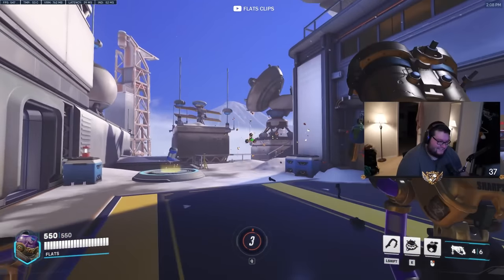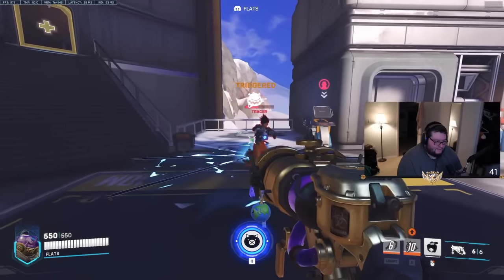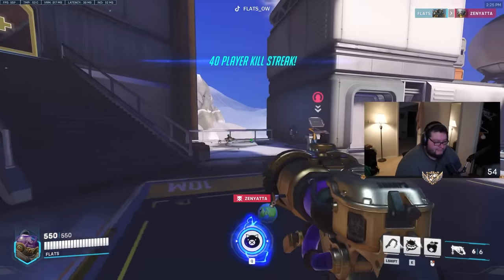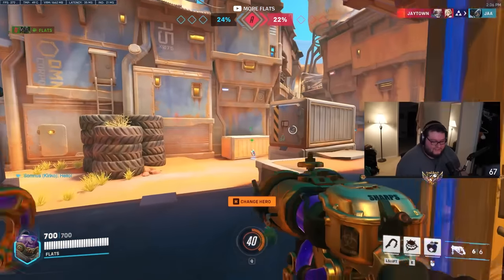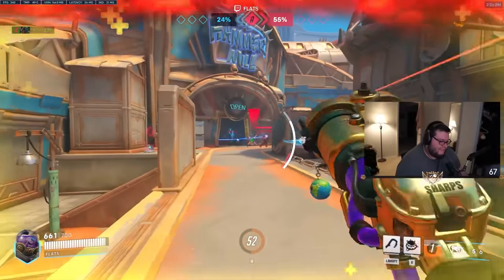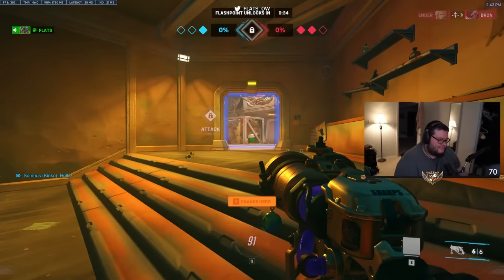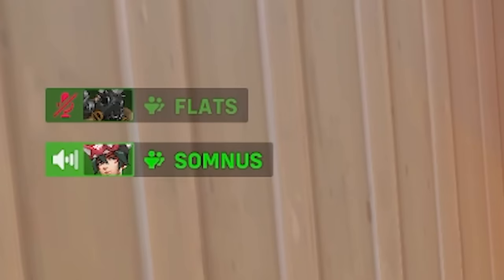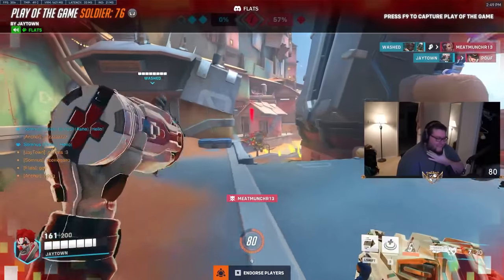I Tried Out The NEWLY Reworked Roadhog In Overwatch 2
The Overwatch 2 (OW2) grind is real and isn't stopping anytime soon

►Edited by and thumbnail done by: Fresh